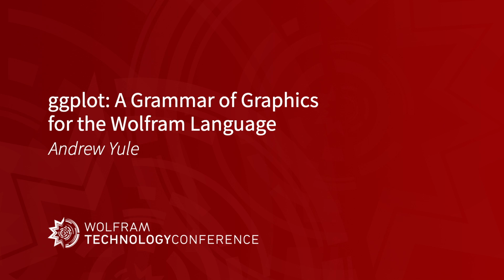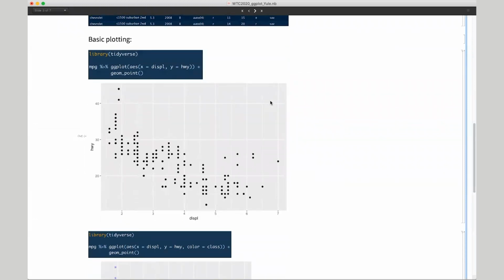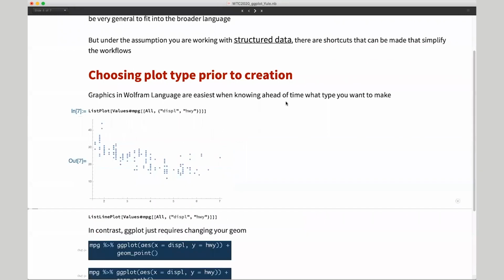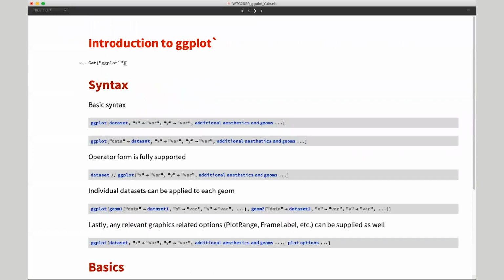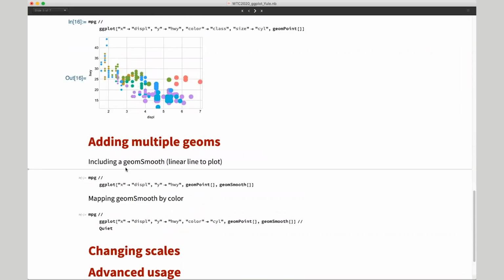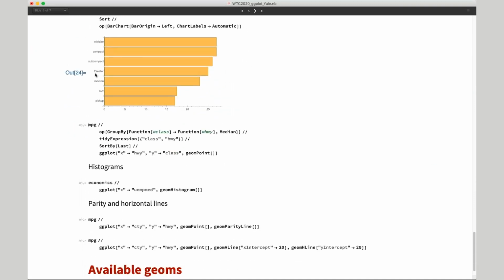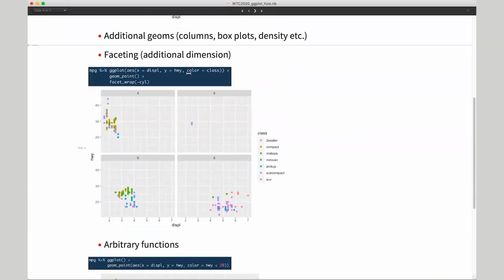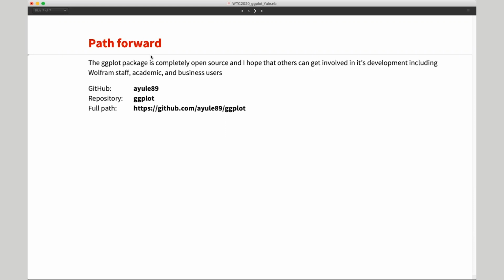ggplot: A Grammar of Graphics for the Wolfram Language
This presentation features Andrew Yule discussing a new open-source project called ggplot that aims to create a Wolfram Language package giving similar functionality to R's ggplot. The background on ggplot is presented, along with the current status of the Wolfram Language package and future involvement. ​
​ggplot is a package for the R programming language, which is part of the larger "tidyverse" ecosystem. The fundamental idea of ggplot is that graphics can be built up through various lower-level "layers." While the graphics framework in the Wolfram Language is very robust and comprehensive, plots are generally created through higher-level functions like Plot, ListPlot, etc. These functions are great for simple plotting, but when the desire to control more of the aesthetics is needed, they can be difficult to work with.